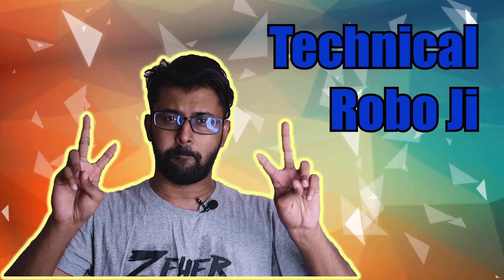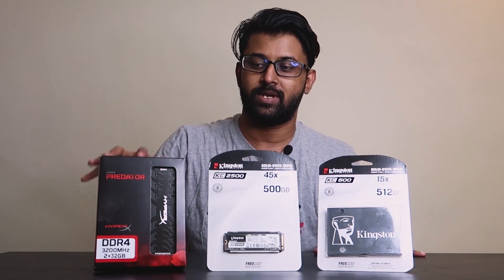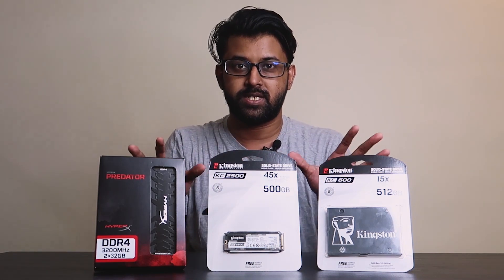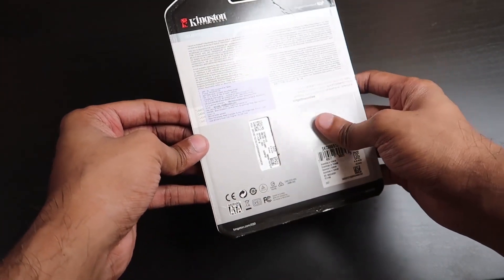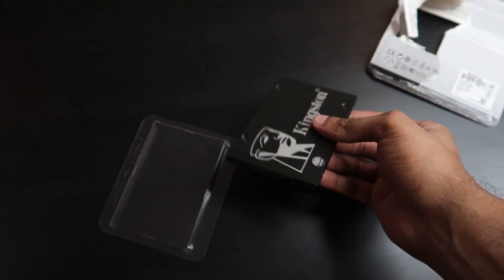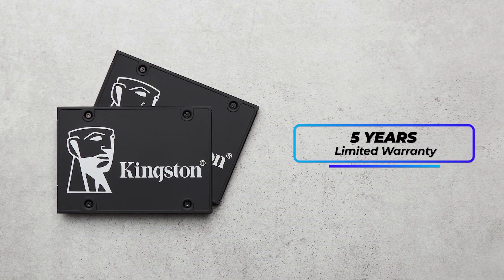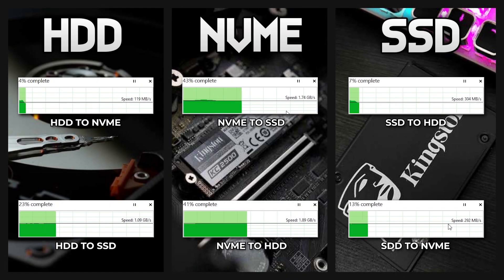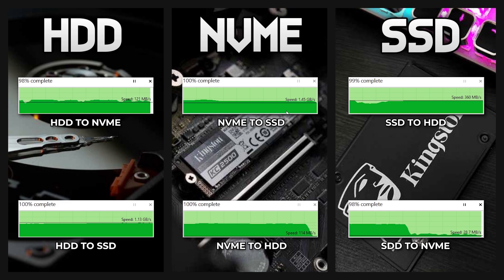Technical RoboJi : Memory and Storage | Kingston KC600 and Kingston KC2500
In this Video I have shared my thoughts on the SSD and NvMe SSDs.
This Video contains the read and write speed of both SSDs and a small comparison between the speed with HDD,SSD and NvMe.

Let me know if you want more of Technical RoboJi

Thanks to Kingston for helping me out with the products needed to make this video.